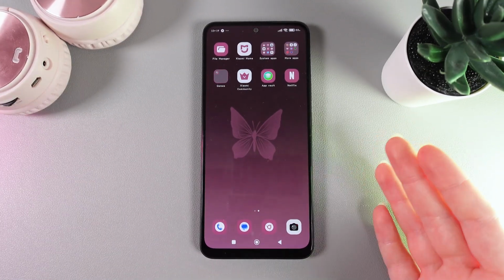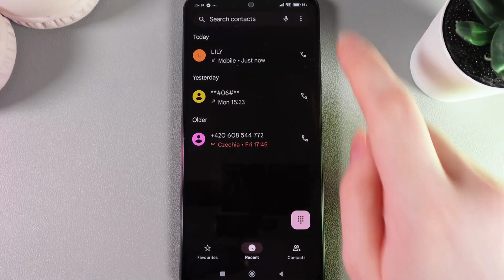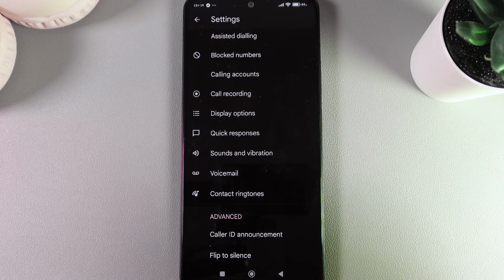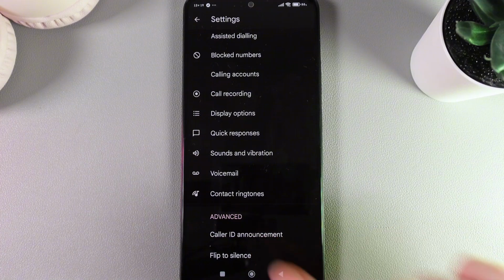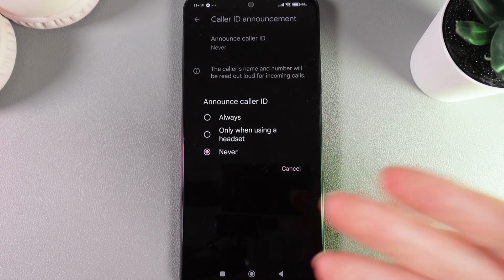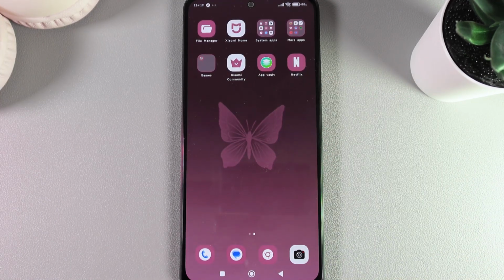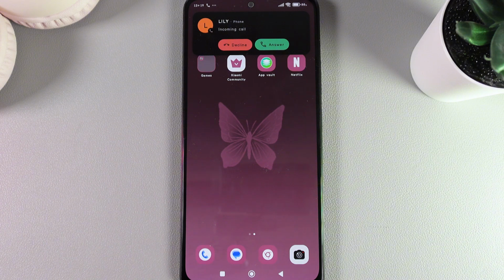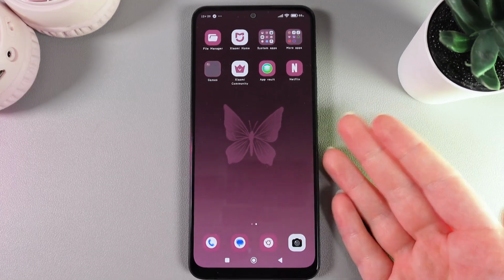How to Enable Caller ID Announcements on Xiaomi Redmi Note 12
Discover how to enable the incoming call ID announcement feature on your Xiaomi Redmi Note 12 in this easy-to-follow tutorial video! I'll guide you through the steps to activate the caller ID announcement feature in the call app settings so you can have your phone announce incoming calls. This feature is particularly useful when you want to know who's calling without looking at your screen. You can set it to announce all calls or just those received while you're using a headset.

Activating Caller ID Announcement on the Xiaomi Redmi Note 12
Enabling Incoming Call Alerts for Caller Identification on Xiaomi Redmi Note 12
How to Set Up Call Announcements on Xiaomi Redmi Note 12